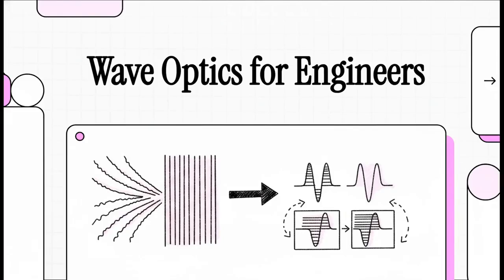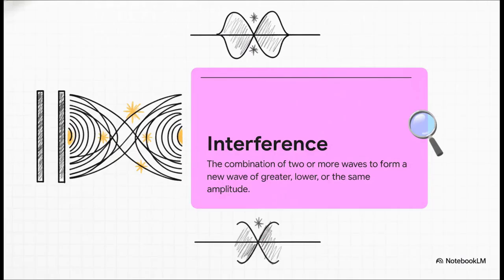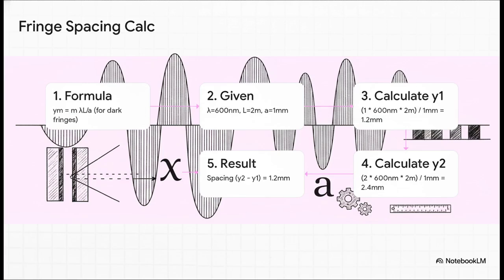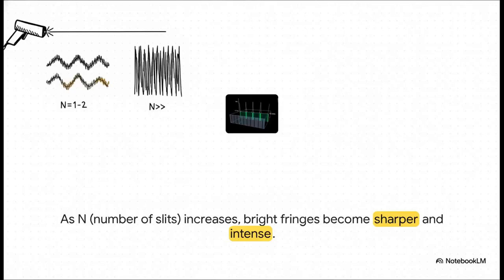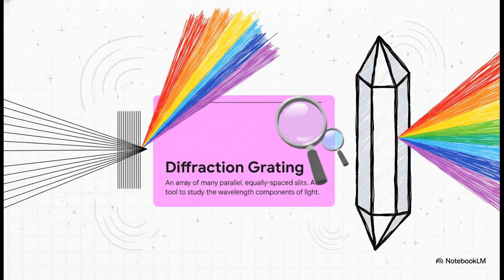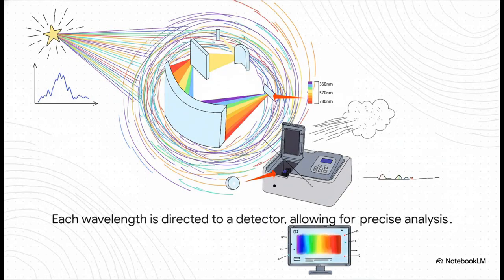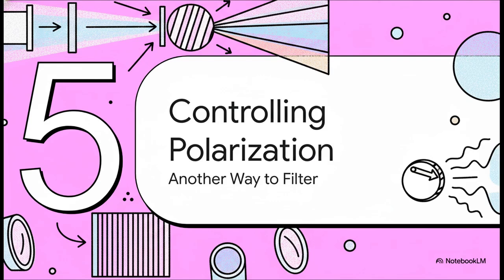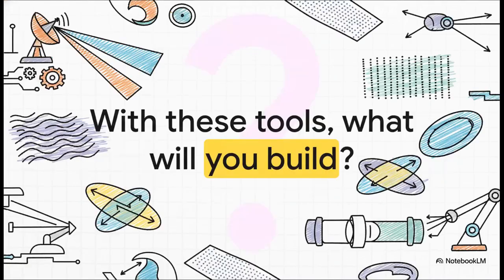Wave Optics Explained Simply | Interference, Diffraction & Gratings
Wave optics doesn’t have to be confusing 🌊⚡

In this video, we break down the key concepts of wave optics in a simple and visual way, including interference, diffraction, polarization, fringe spacing, and diffraction gratings.

Topics covered:
🔹 Interference of light
🔹 Double-slit concepts
🔹 Diffraction and gratings
🔹 Fringe spacing calculations
🔹 Transmission vs reflection gratings
🔹 Polarization basics
🔹 Engineering applications of wave optics

Perfect for engineering and physics students who want clear explanations instead of memorising formulas.